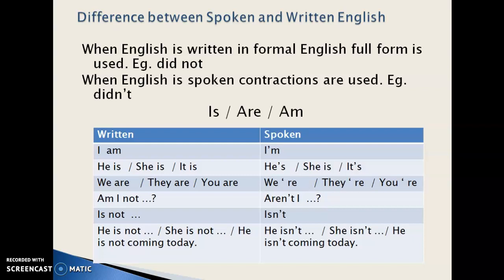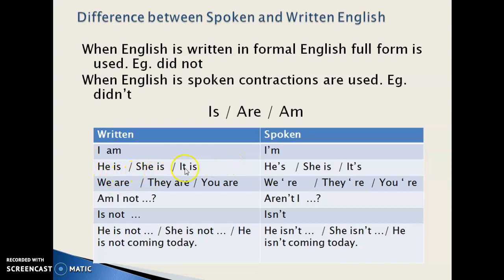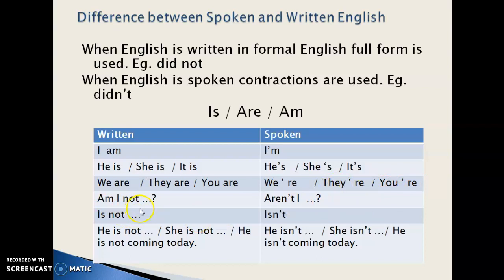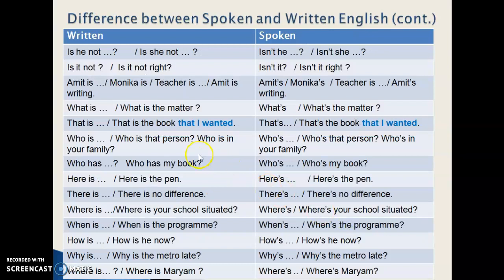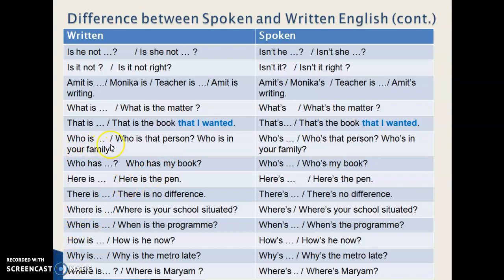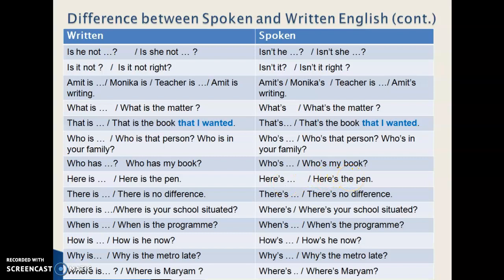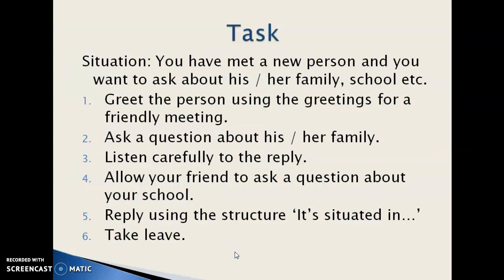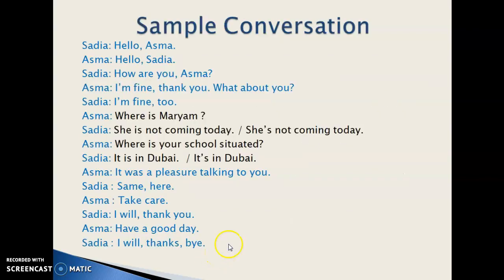Spoken English | Greetings/ Conversation Learn English in 7 minutes - Task 2